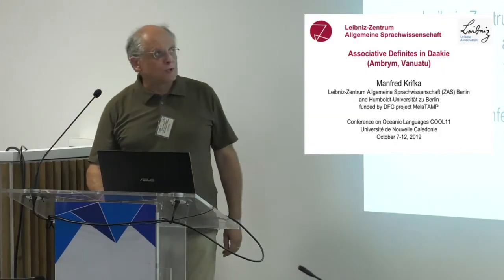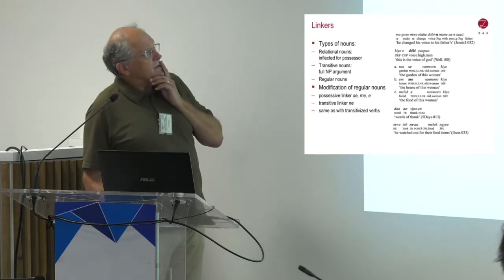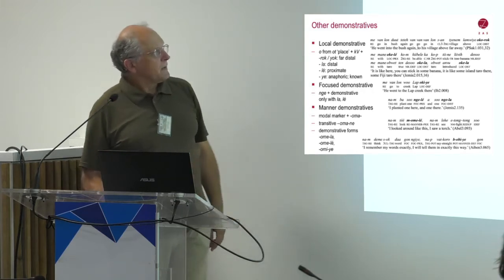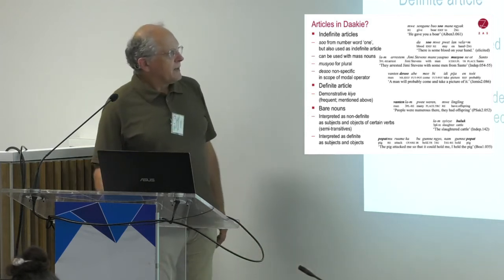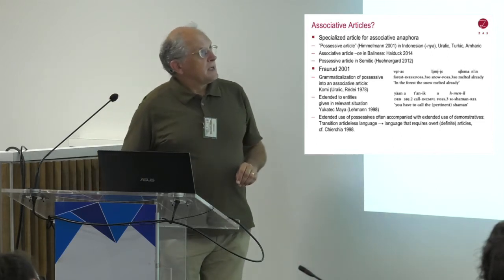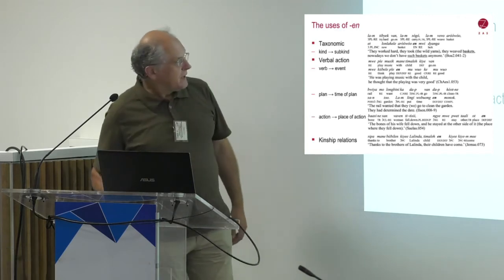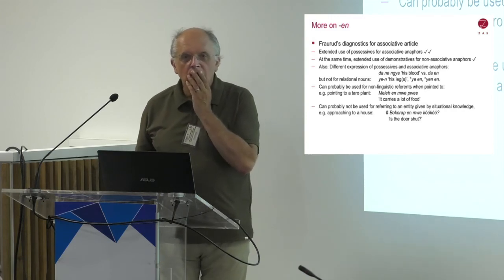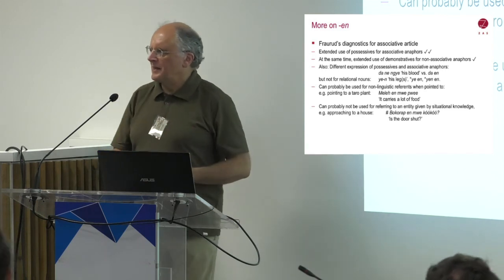33 - Manfred Krifka - Associative definites in Daakie (Ambrym, Vanuatu)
Manfred Krifka - Associative definites in Daakie (Ambrym, Vanuatu)